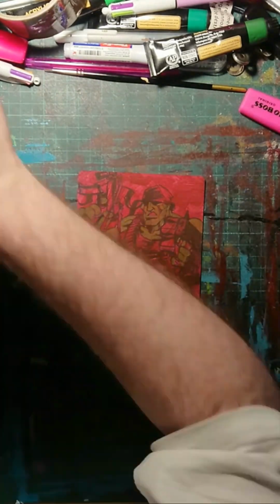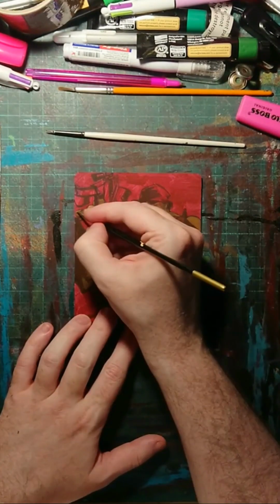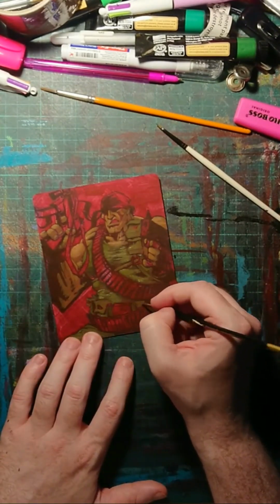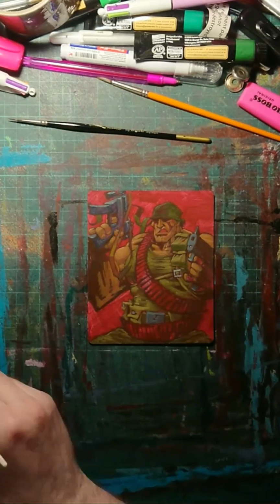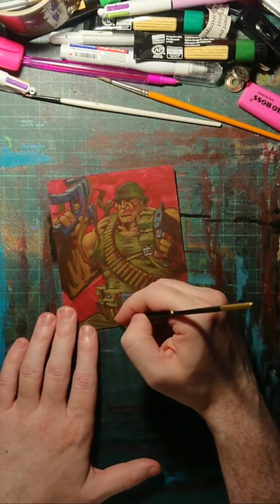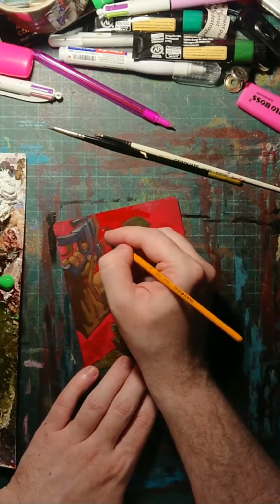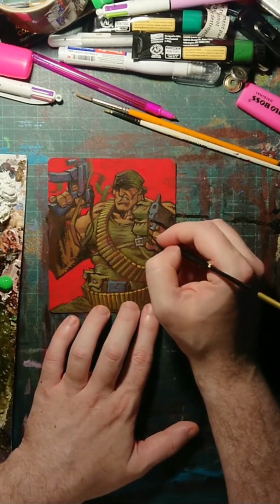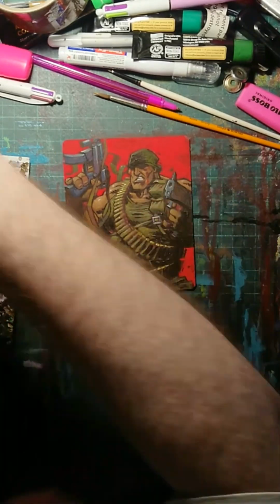MONDAY COMMISSION - Deathblow full painting process WITH COMMENTARY